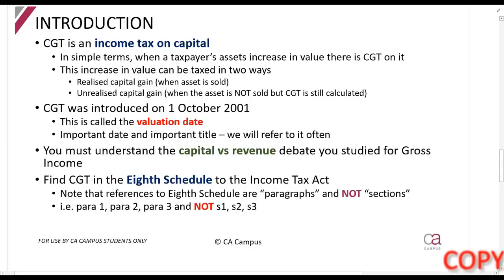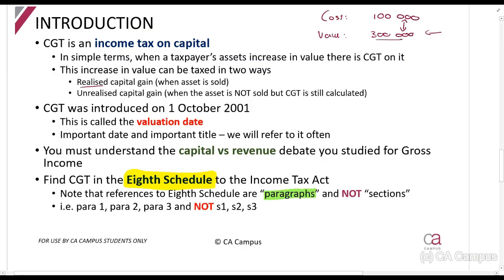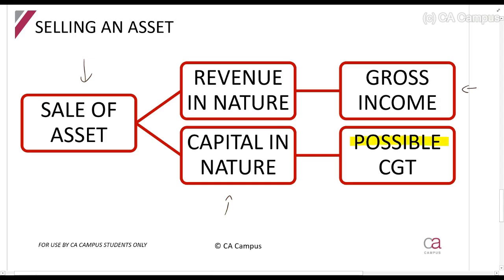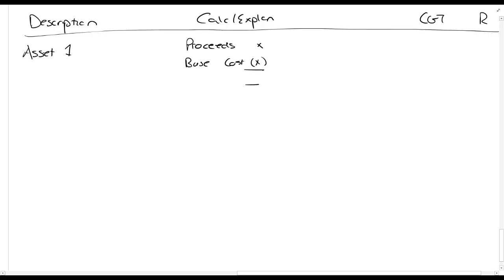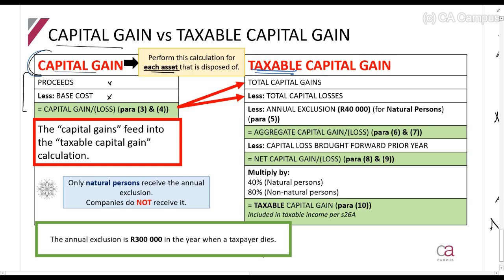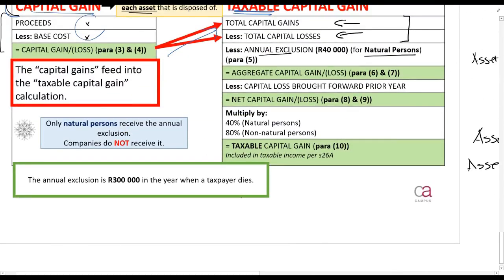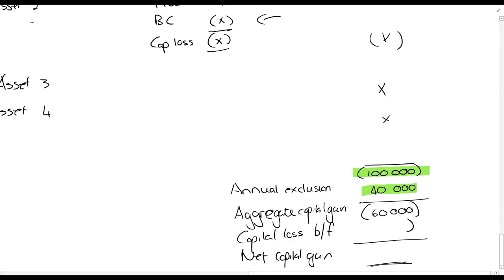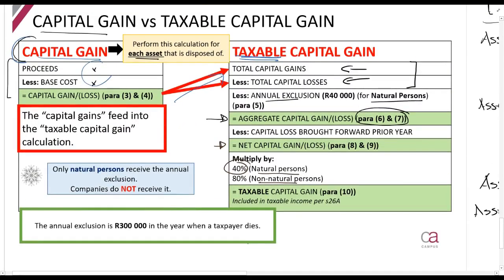Part 1-CGT - Introduction and Capital Gain vs Taxable Capital Gain (12min)